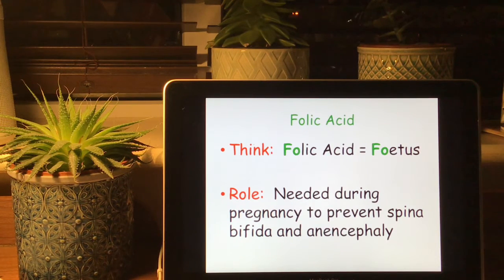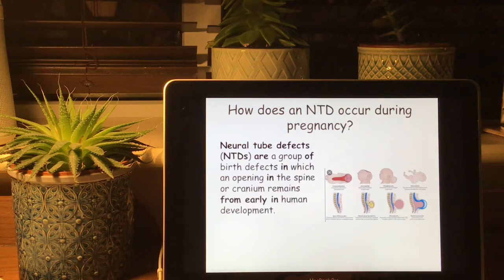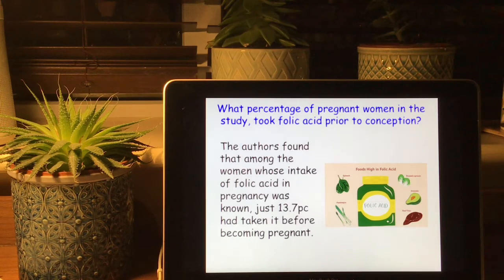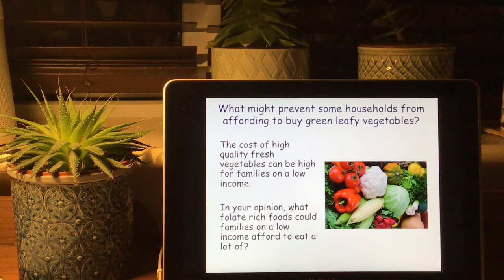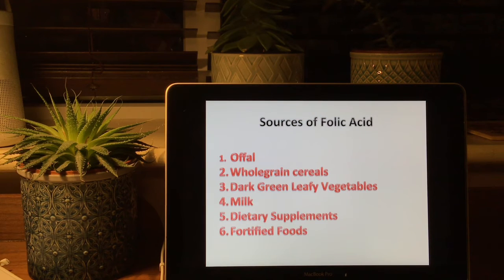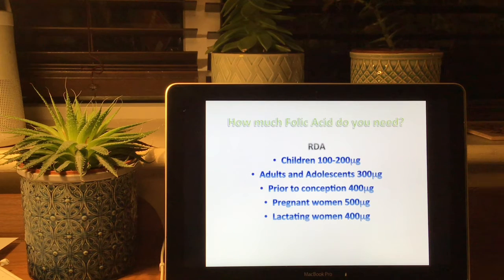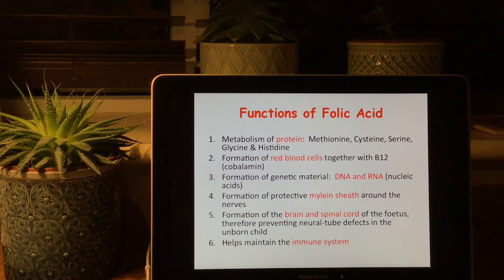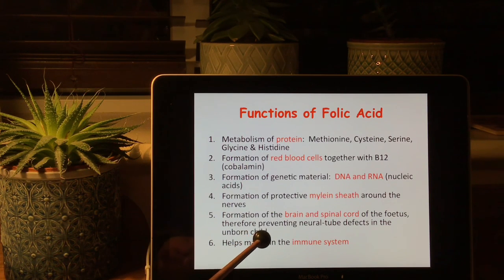Folic Acid LC HE Part 1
Discussion, sources, RDA and Functions of folic acid